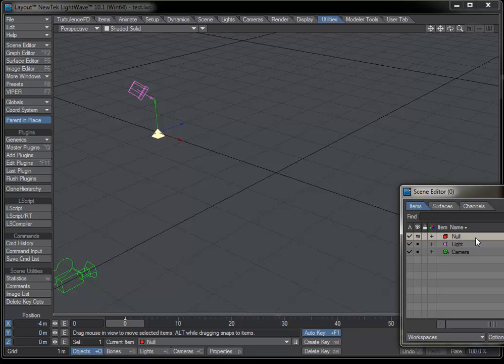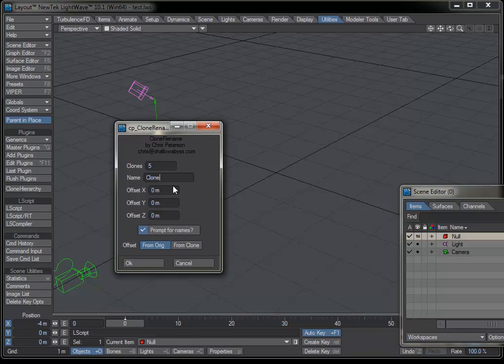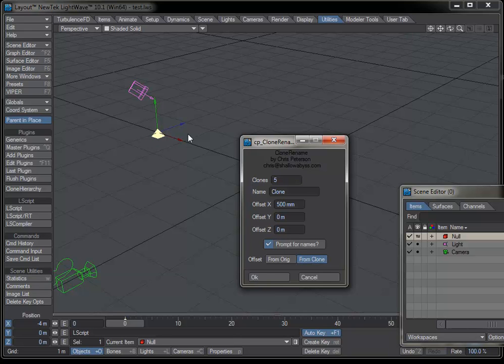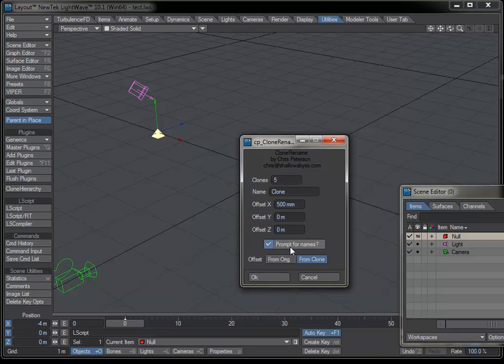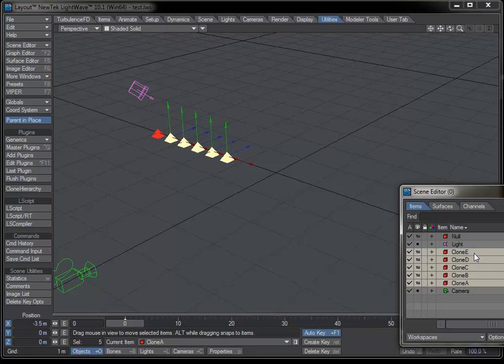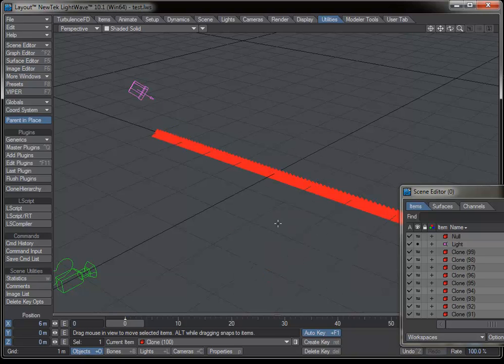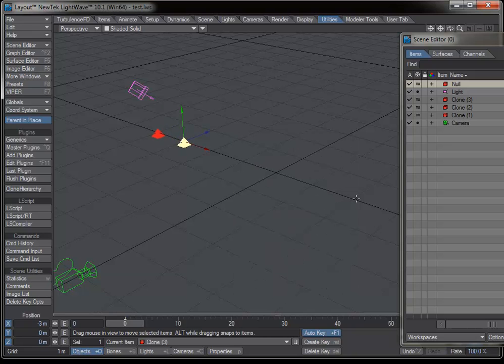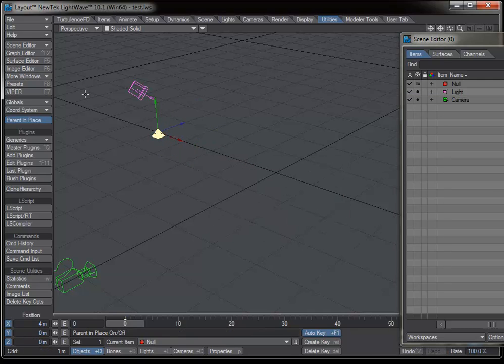cp_CloneRename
This Lightwave Layout Lscript creates clones of a selected object and allows for the immediate renaming/numbering of the clones.